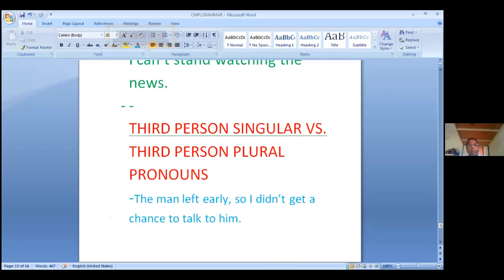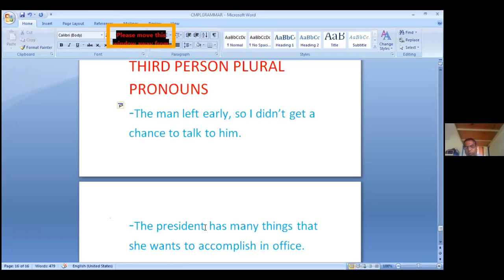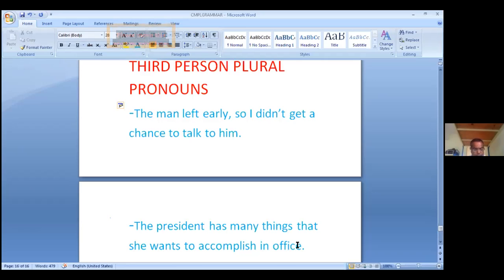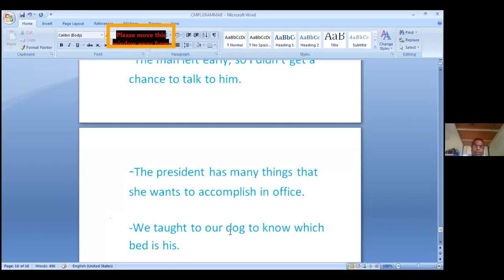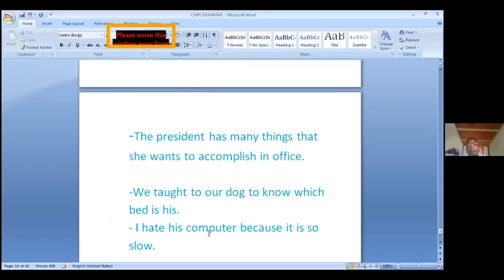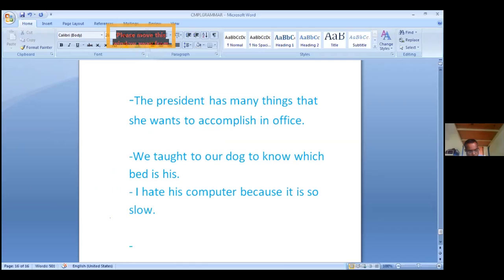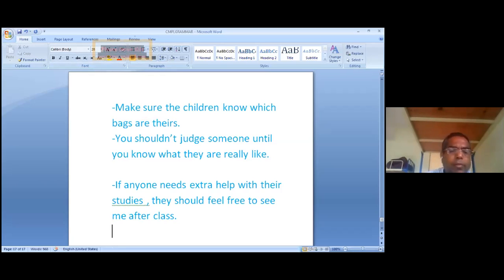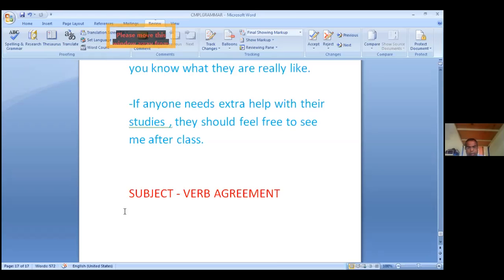English One 26 09 2020